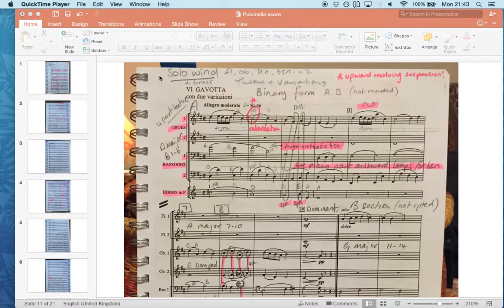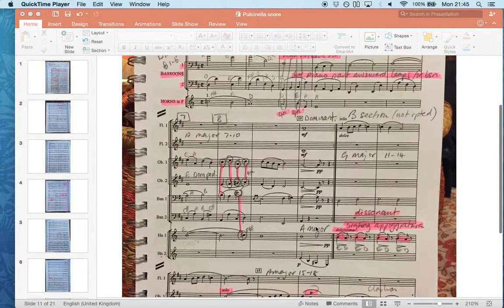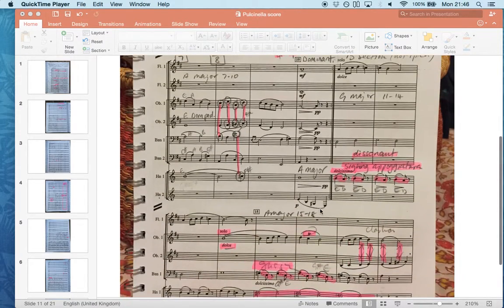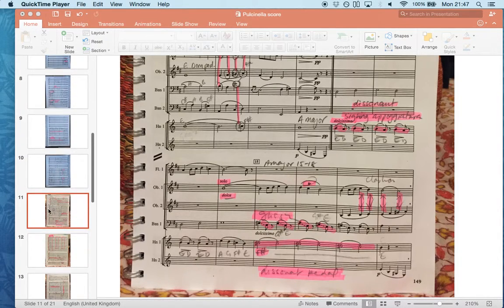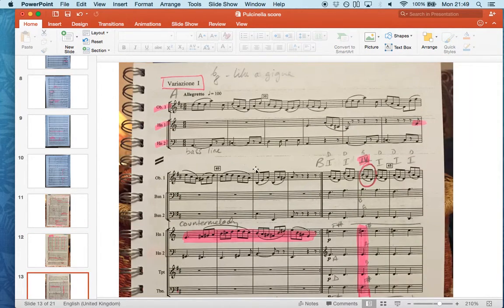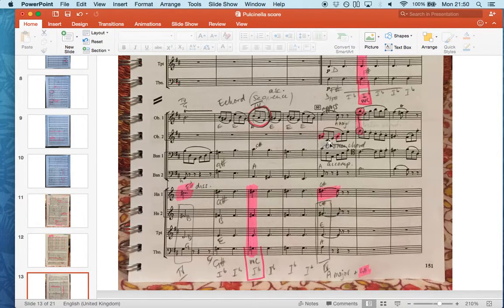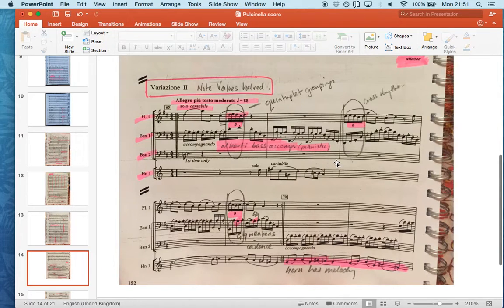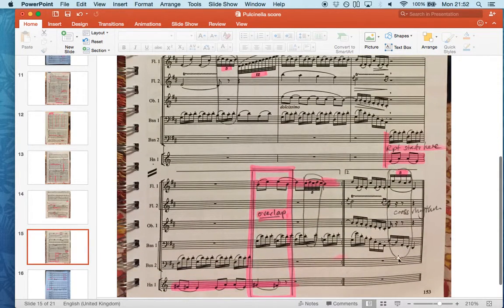Pulcinella 3 Gavotta